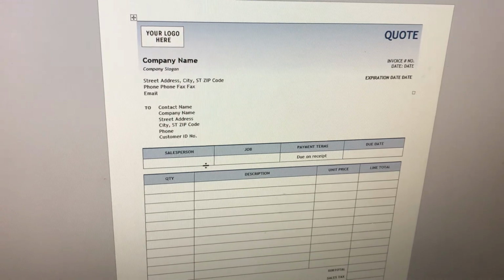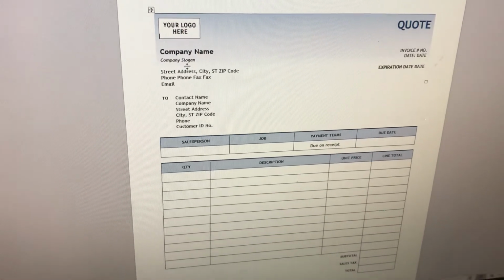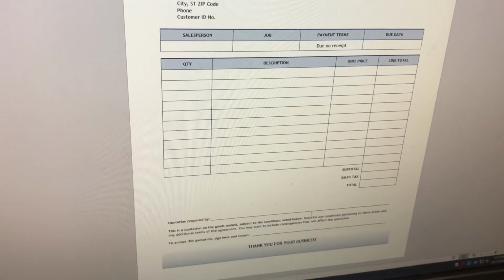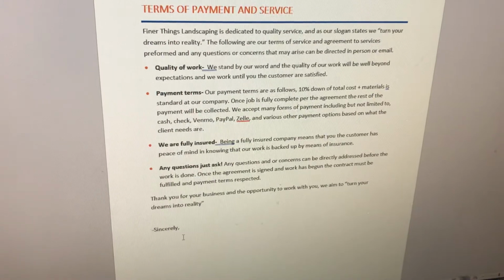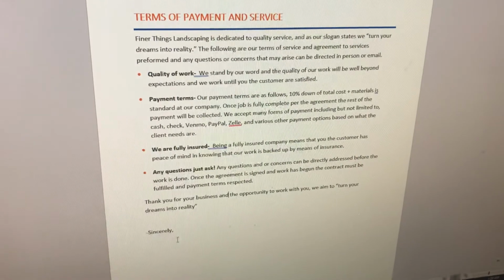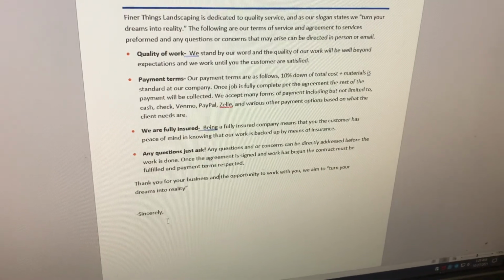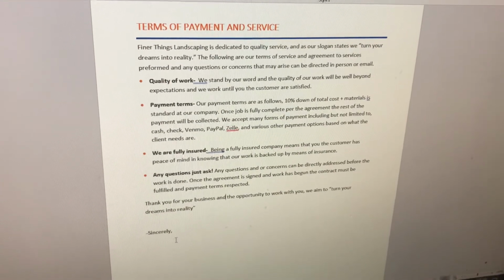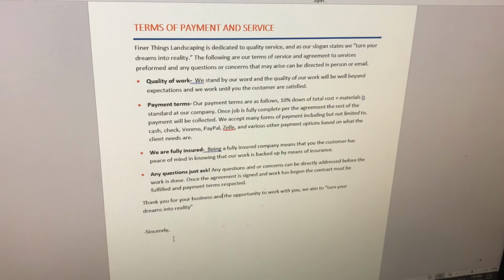How to quote for welding jobs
How do I quote for welding jobs?

Specifically mobile welding jobs.

How do I structure my mobile welding business with quoting ?